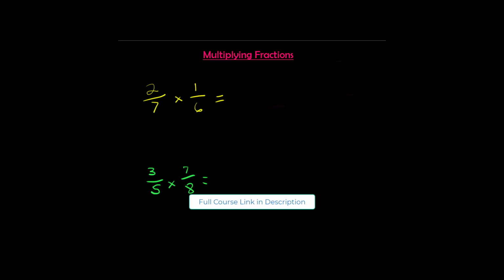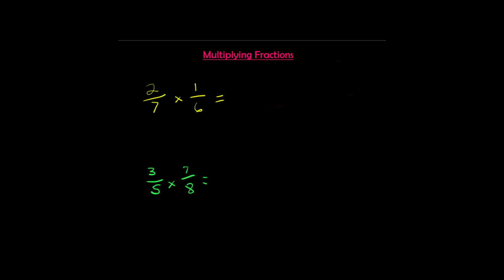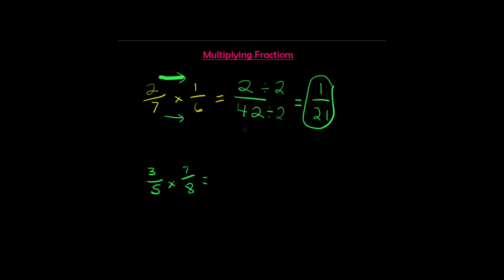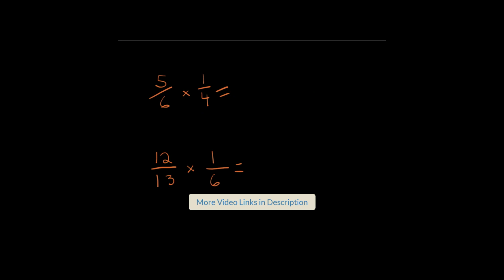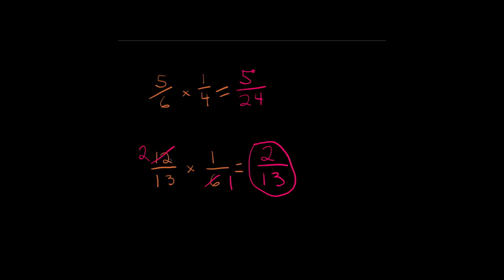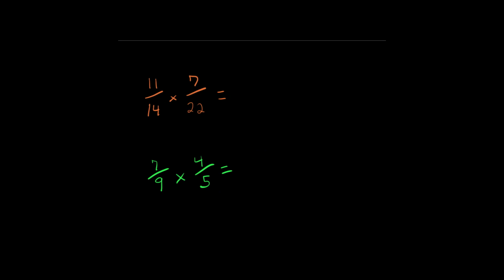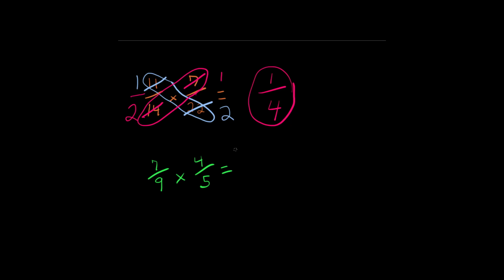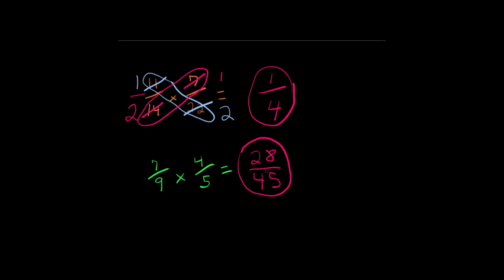Multiplying Fractions (Grade 5 Math)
Today, you will learn how to multiply fractions.